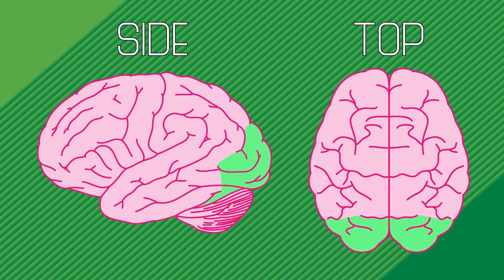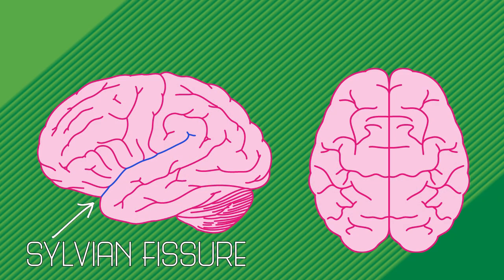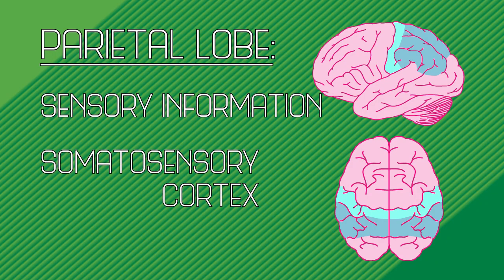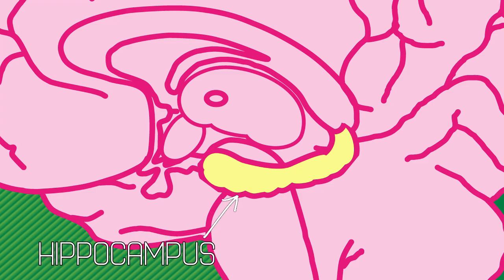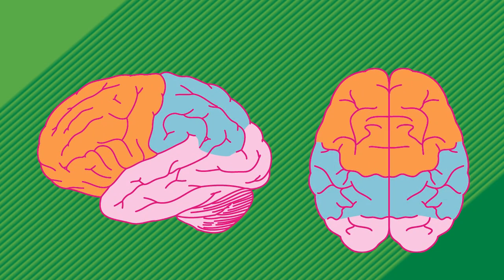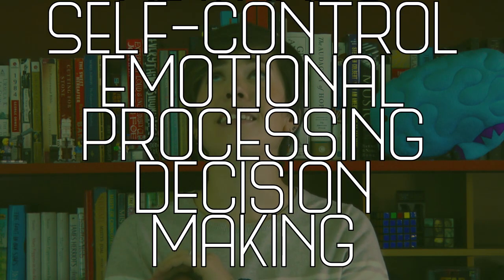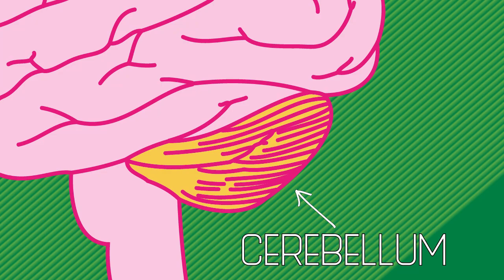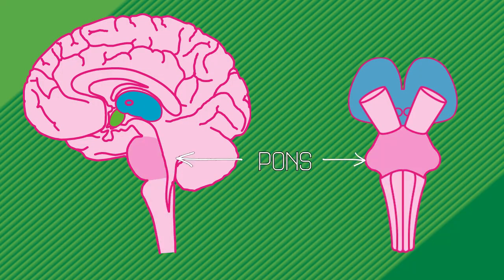What are the Parts of the Brain?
Time to fall in lobe! You read that right. Let’s dive into neuroanatomy. It sounds like something a smart person should know about, like YOU. We’ll go over all of the major parts of the brain, including the occipital, temporal, parietal, and frontal lobes. And we’ll even cover some of the other structures that get taken for granted.  You’ll find it’s…insane in the brain!

Big thank you to Leo Torres for translating this video and providing us with Spanish subtitles. You can find him on Twitter at @leocogsci or on his blog